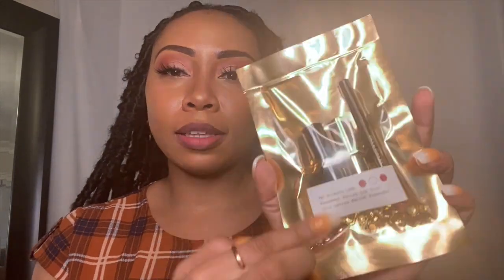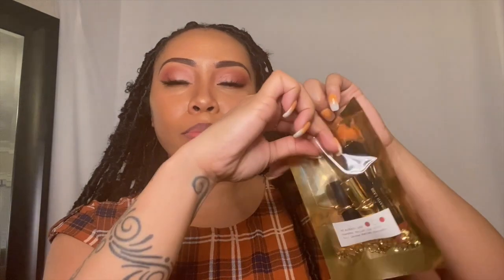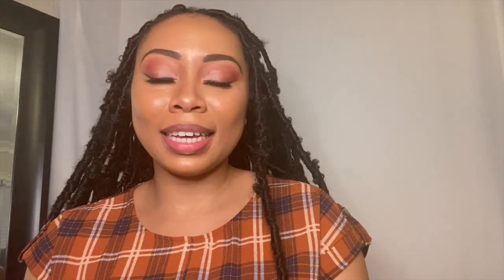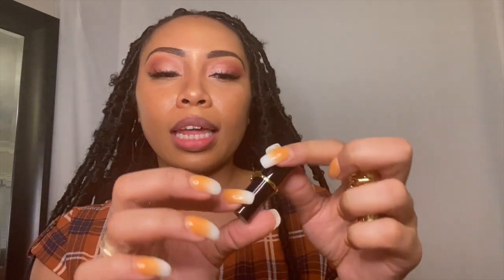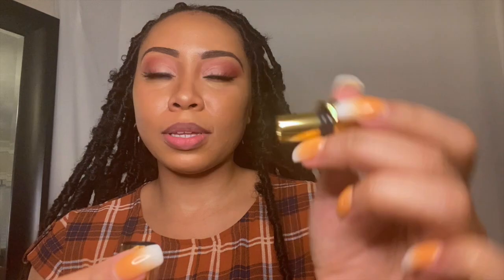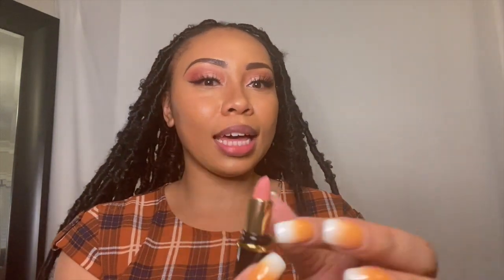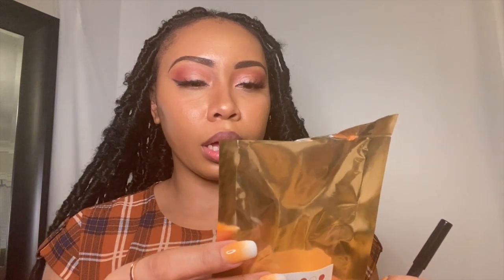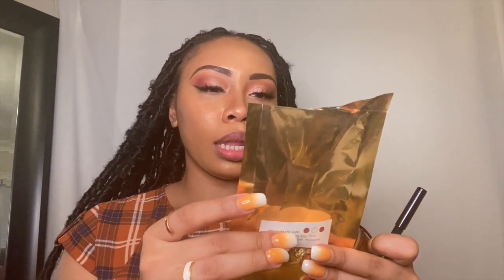Femmebot Fetish Lip Trio | Try on & Review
In this video, I'll be showing you guys exactly what the Fetish Lip Trio looks like. Especially on my BLACK WOMAN!
I give my thoughts, my likes and dislikes as well.